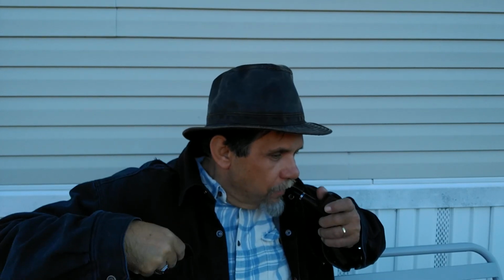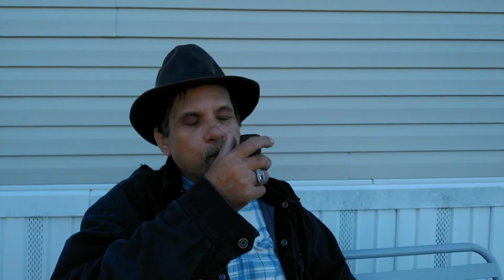VR to S.M.R.